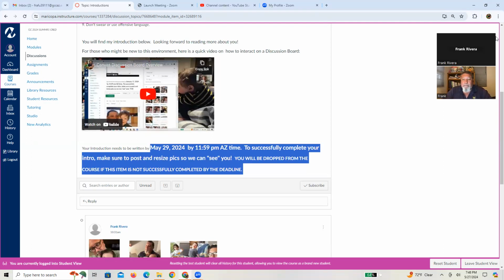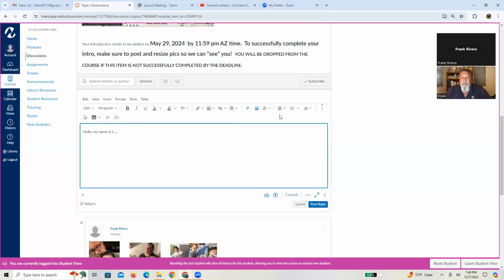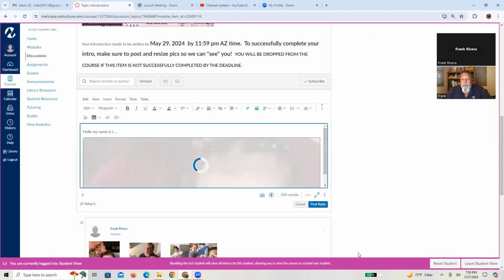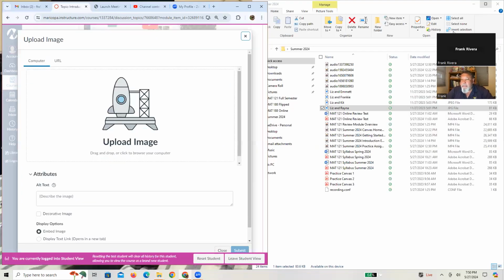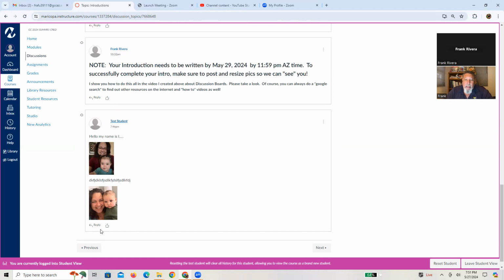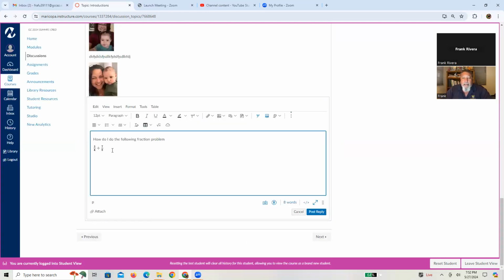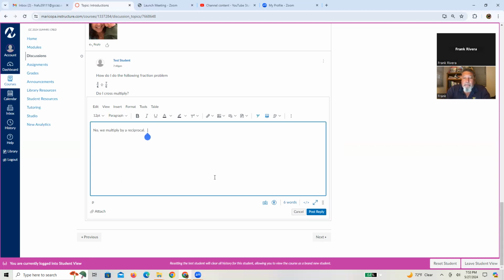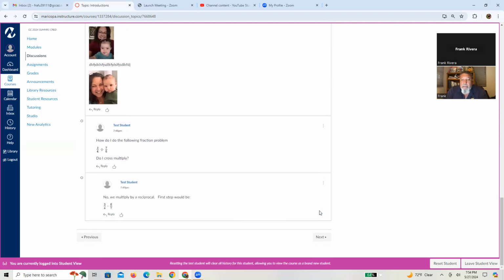MAT 121 Summer 2024 Introduction Overview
Overview on how to interact on a Discussion Board and interact in a discussion box for my Summer 2024 MAT 121 class